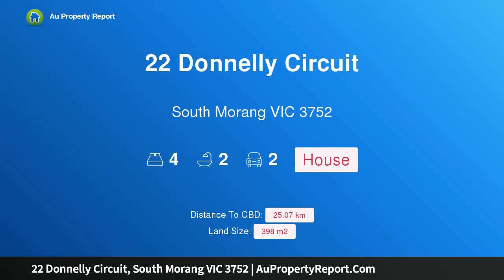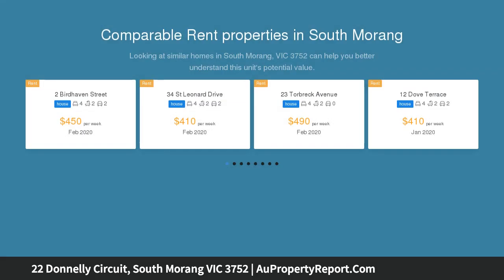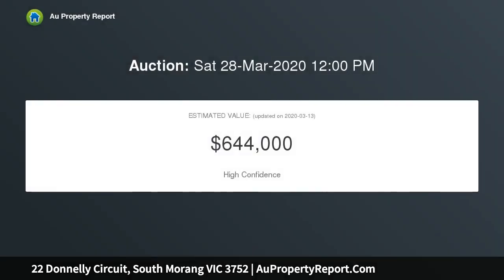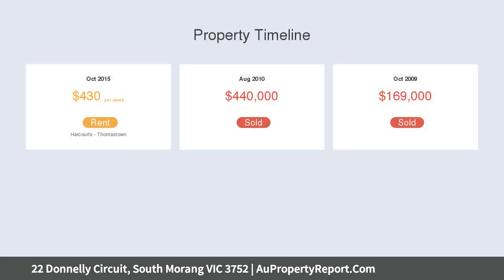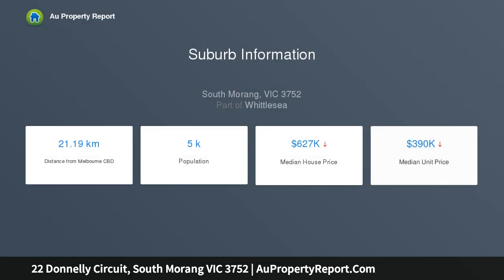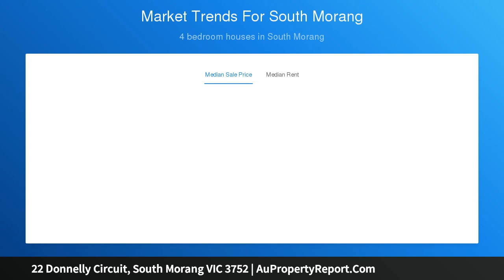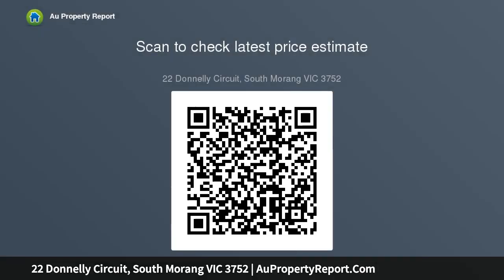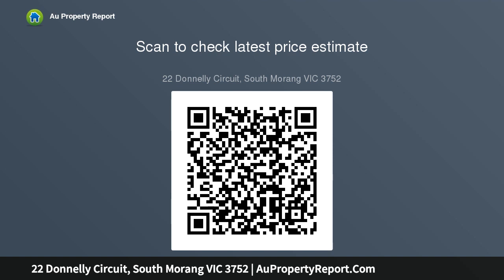22 Donnelly Circuit, South Morang VIC 3752 | AuPropertyReport.Com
22 Donnelly Circuit, South Morang VIC 3752
Property Type: house
Bedrooms: 4
Bathrooms: 4
Car Space: 2
Ideal Family Living